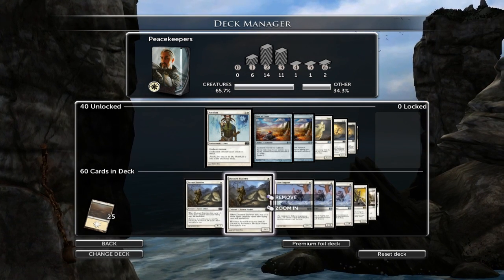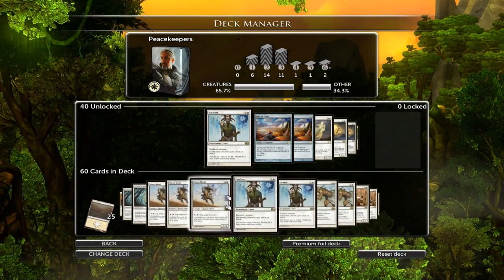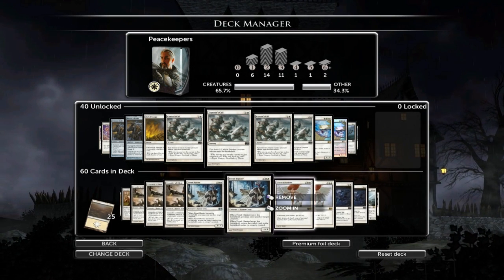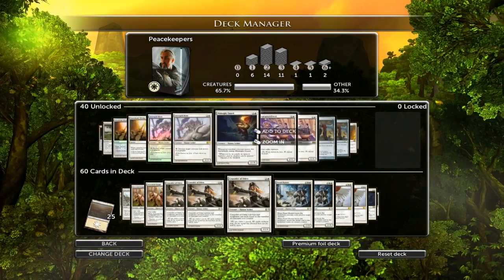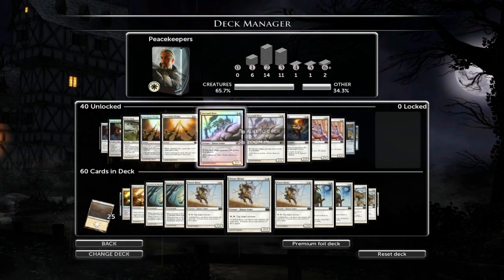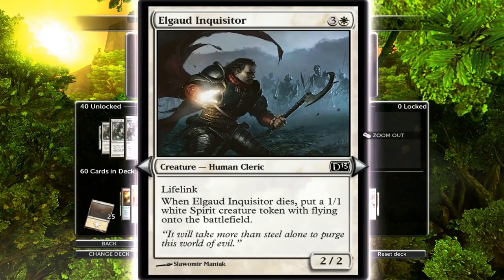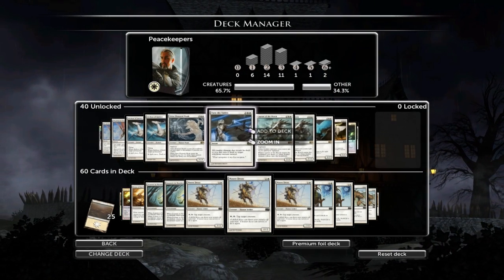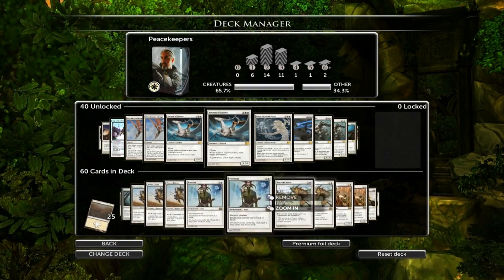Peacekeepers Deck Guide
60 card deck that I run